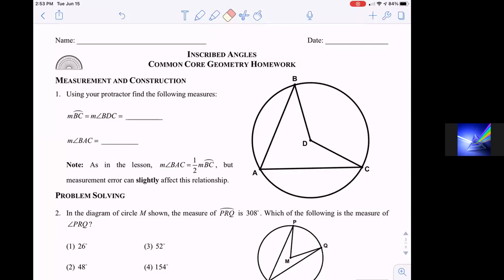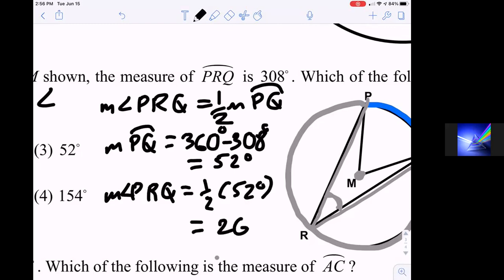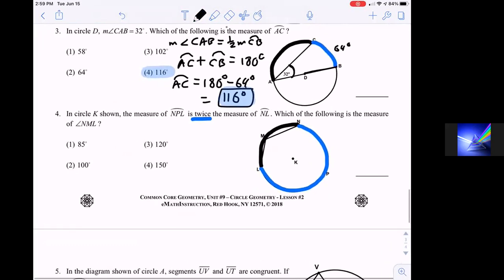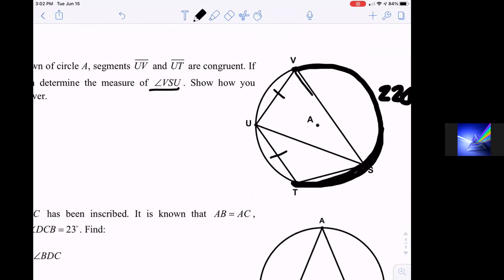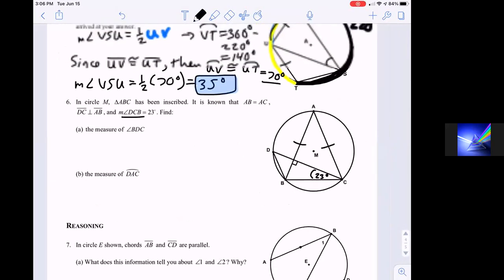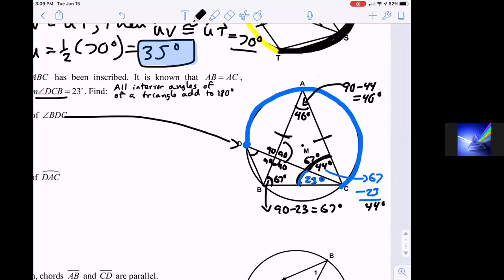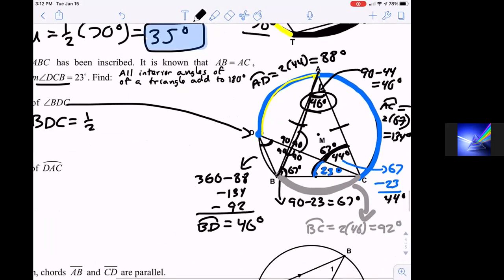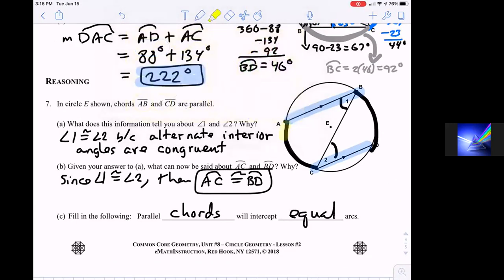Unit 7 Lesson 2 HW solutions